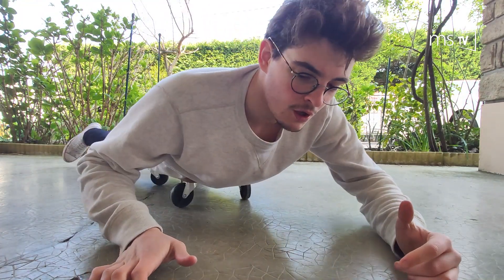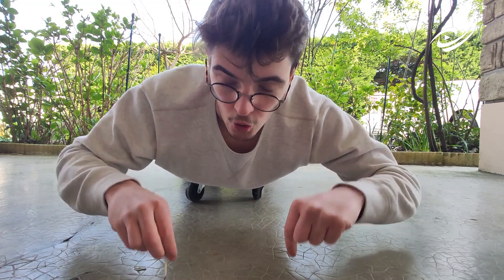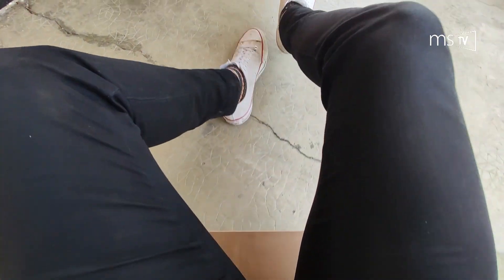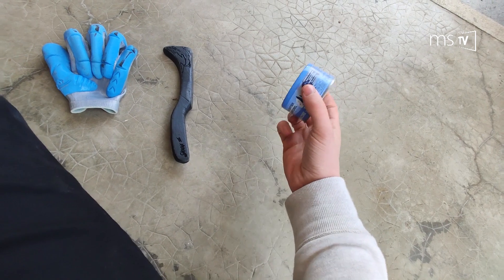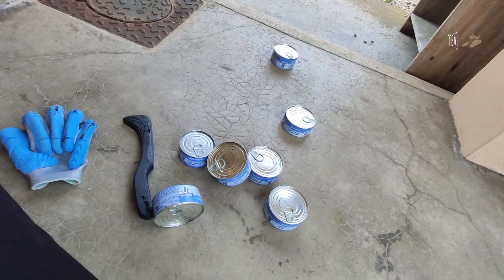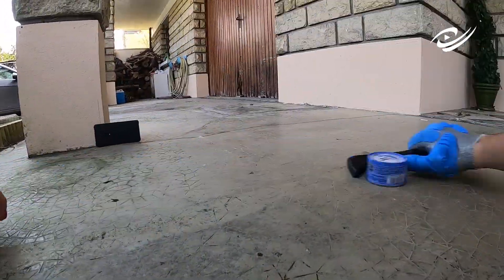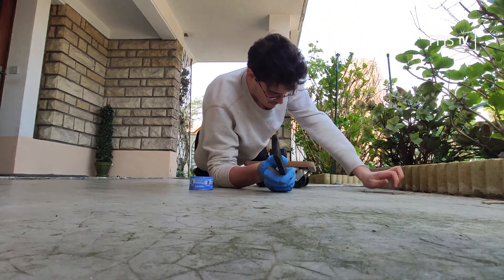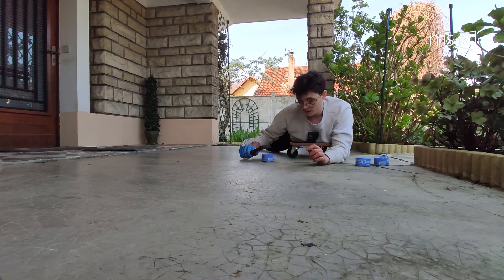PUCK ME - QUARANTINE EDITION - UWH DIY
To promote the development of niche sports with potential and the visibility of young talents, more-sport.com is also a marketing relay to build around these energies the media ecosystem supporting their development. This includes events, media dissemination, partnerships, and other appropriate forms.